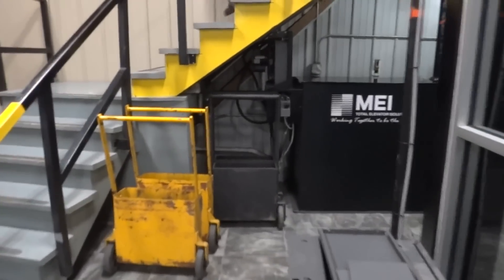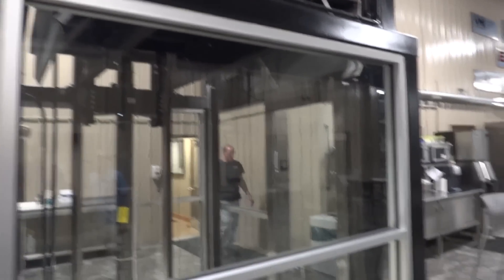Reflex Leveling on Minnesota Hydraulic Elevator @ MEI Test Tower Mankato MN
(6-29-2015) This is a great product and can save alot of money and wear on your elevator!